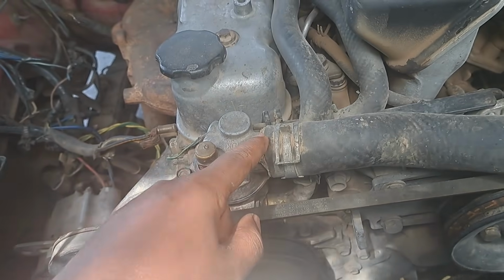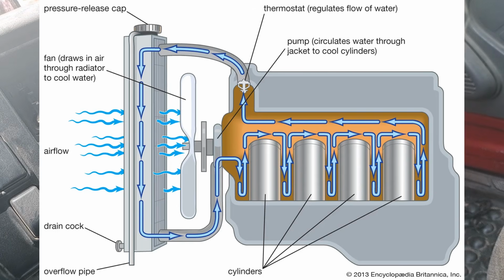Watchout for these engine overheating causes!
No part of this video may be reproduced, stored in a retrieval system, or transmitted in any form or by any means, except as permitted under the United States Copyright Act, and/or without the prior express written permission of The ABJ Garage.

The advice and strategies contained herein may not be suitable for your situation. No legal advice is being given herein. You should consult with a professional where appropriate and before any action is taken on this video. No liability or damages shall take place because of this video and/or content.

The information on this You Tube Channel is not intended or implied to be a commercial advertisement or a recommendation for any product. This channel makes no representation and assumes no responsibility for the accuracy of information on or available through this channel, and such information is subject to change without notice. For the exact specifications and performance figures of the products reviewed you have to contact the manufacturer or their delegated representative. You are encouraged to confirm any information obtained from or through this channel with other sources. The pictures, video clips and other content used in our videos belong to their original creators and we do not demand ownership over them.